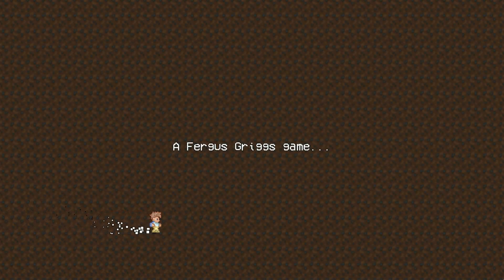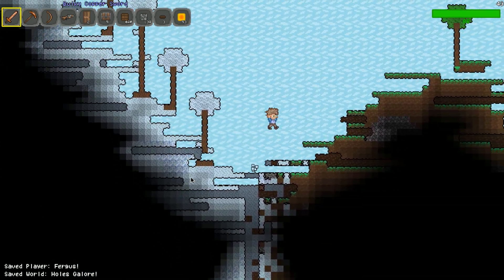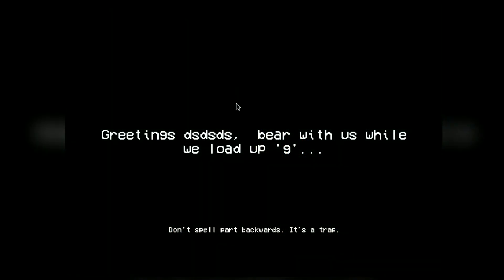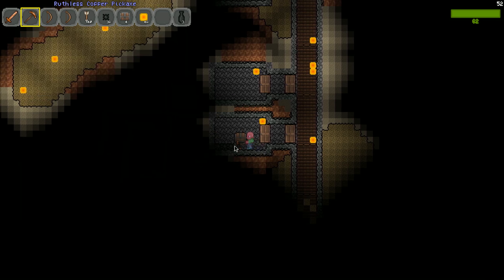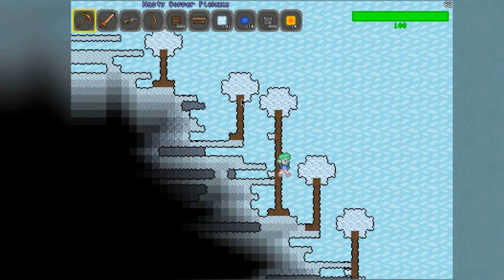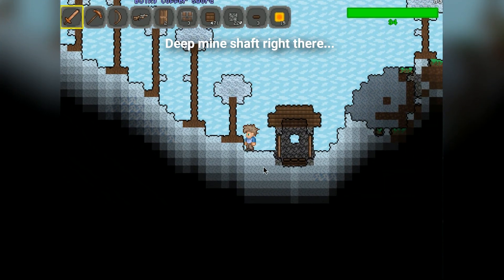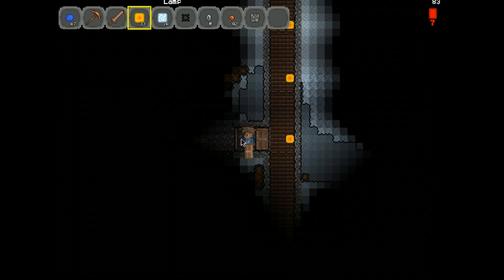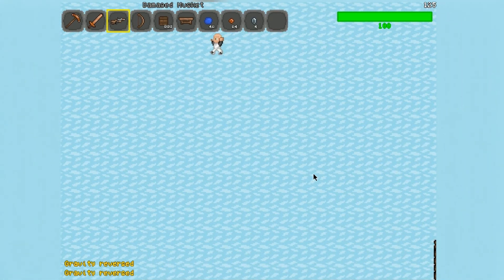Development Progress for my PyGame Terraria Clone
I made a video around a year ago showcasing an older version of this project. Many people have been showing their support for the project and it made me want to continue development for it. So that's what I did! The lighting has been massively improved. There are now generated structures, a  better camera, dynamic particles and more. Not to mention lots of backend cleaning and restructuring.

Timestamps:
0:00 - Intro
0:42 - Code Restructuring
2:09 - DeltaTime Implementation
3:58 - Lighting System and Smooth Camera
7:14 - Structure Generation and New Blocks
9:30 - Dynamic Particles
10:12 - Miscellaneous Changes